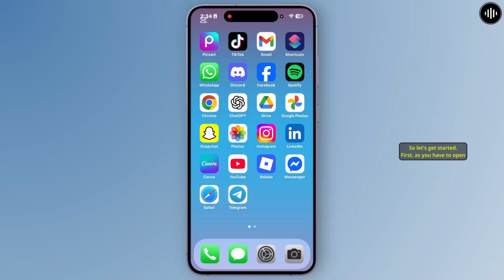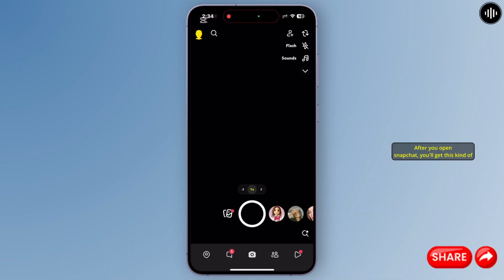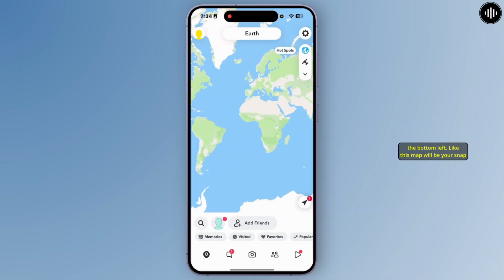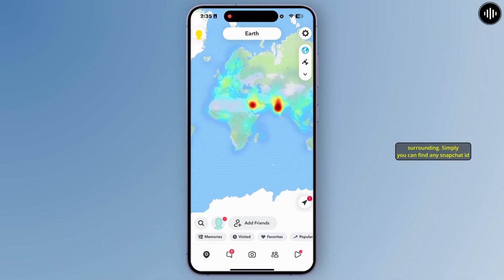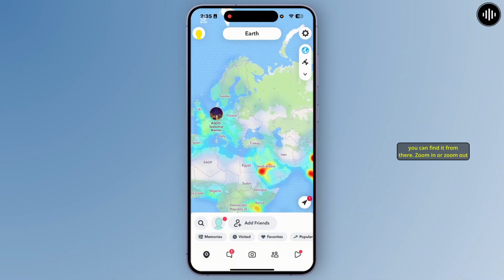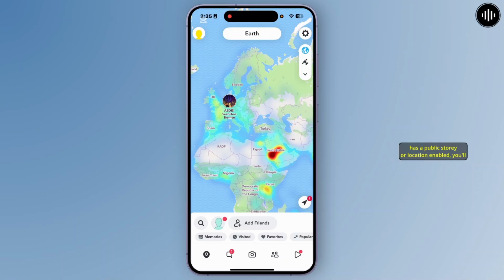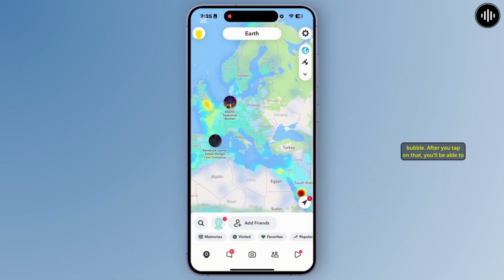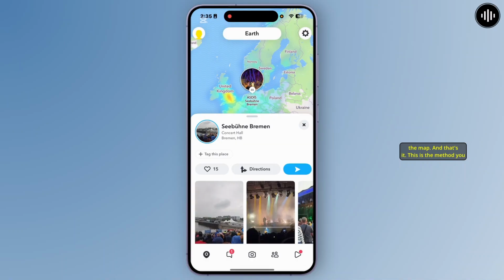How To Find Nearby People On Snapchat 2025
Want to find nearby people on Snapchat in 2025? This video will guide you through the steps on how to locate and connect with people near you quickly and easily. Whether you're asking, "How do I find nearby friends on Snapchat?" or need help using the feature, this tutorial has you covered. Learn the steps to discover nearby Snapchat users and expand your social circle. Watch now to see how you can find nearby people on Snapchat today!

Timestamps:
00:00 How To Find Nearby People On Snapchat 2025
00:06 How Do I Find Nearby Friends on Snapchat?